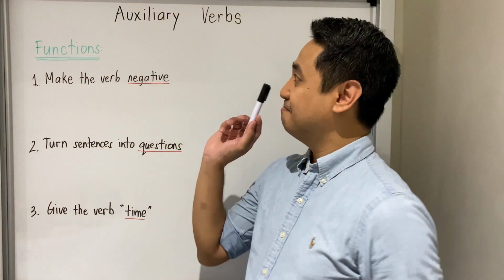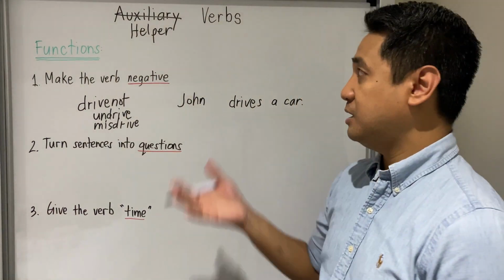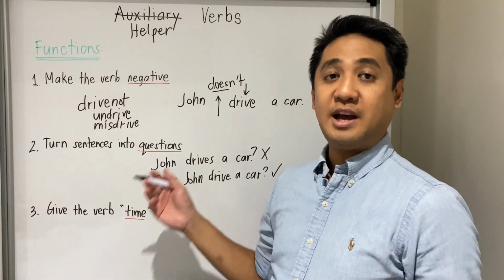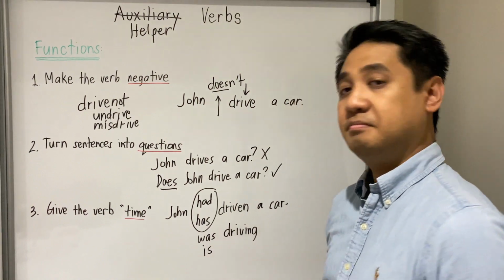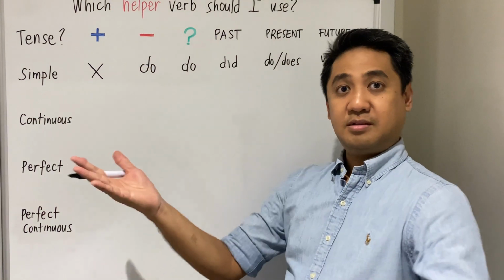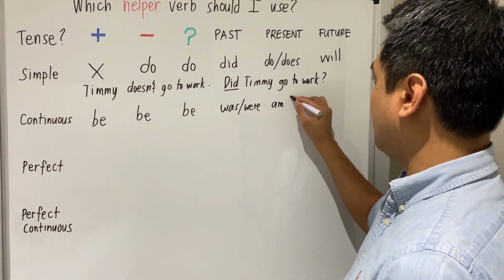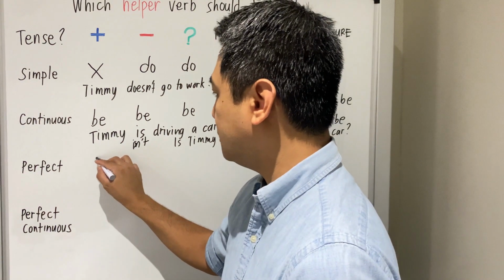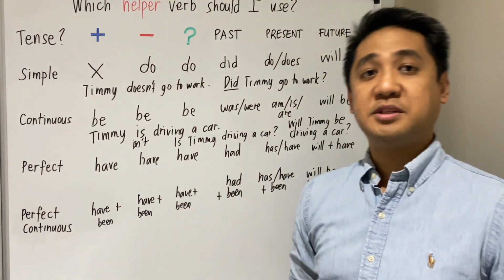English Lesson: What are Auxiliary Verbs?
What are "auxiliary" verbs? Why do we need them? How do you use them? How do we know which one to use?

We'll answer these questions as we take a look at today's lesson.